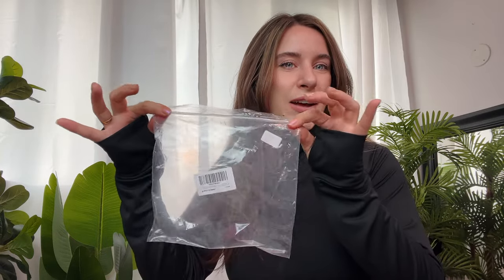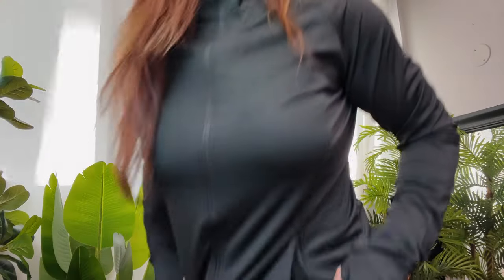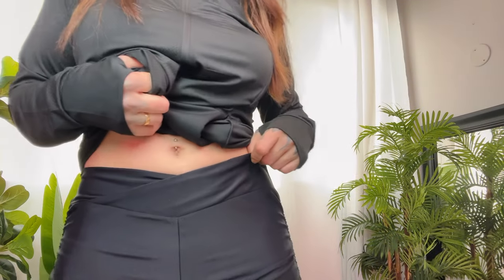TRY ON! High Waisted Swim Shorts Ruched Side Tie Boy Shorts in Black Medium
BladesForBabes.com
HornyStoner.com